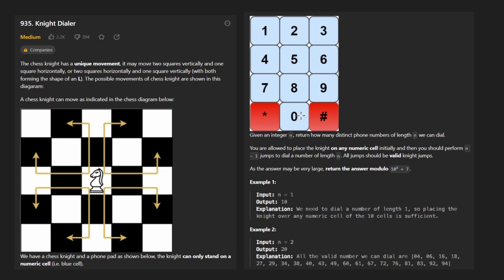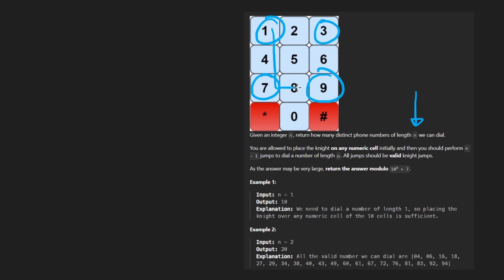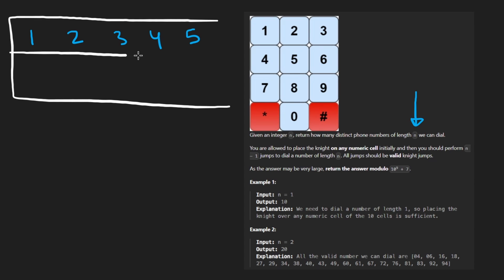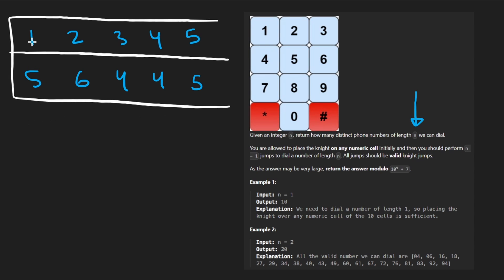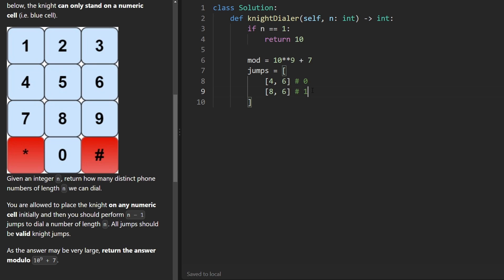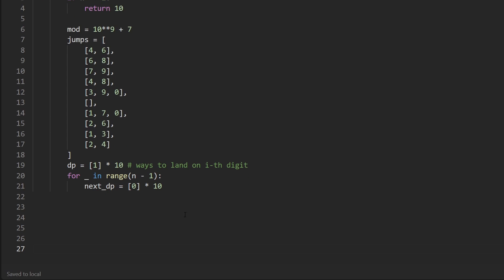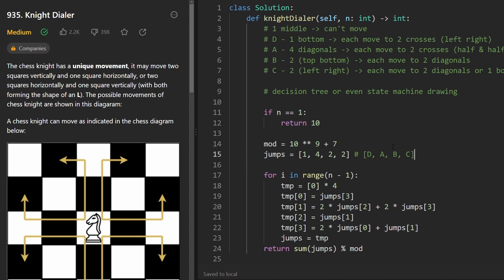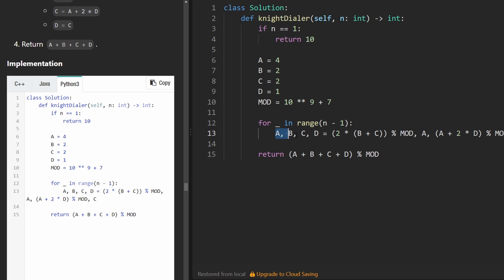Knight Dialer - Leetcode 935 - Python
0:00 - Read the problem
0:30 - Drawing Explanation
8:18 - Coding Explanation

leetcode 935